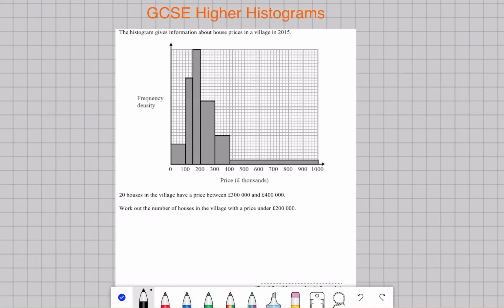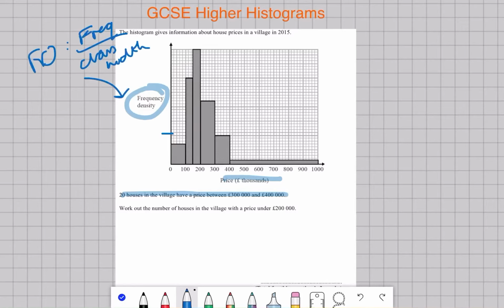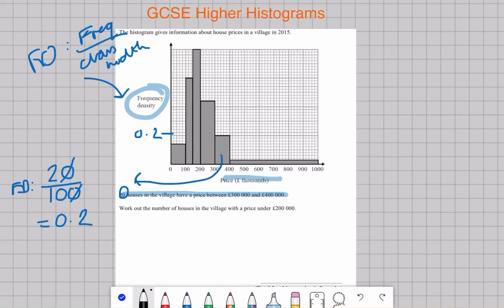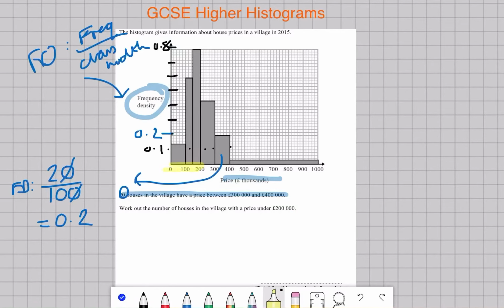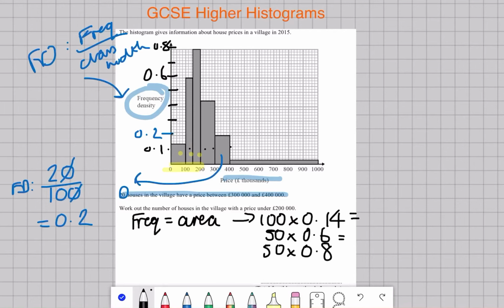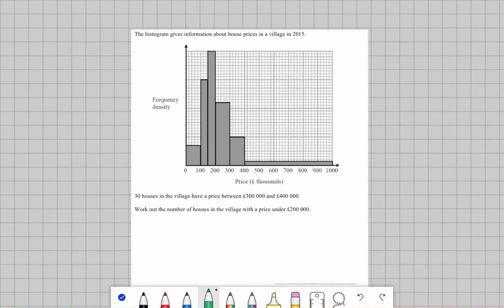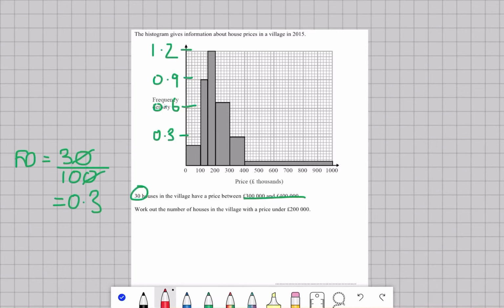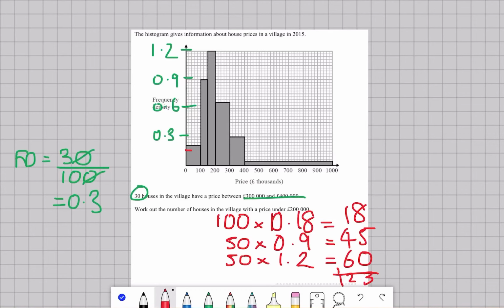Histograms guided practice and independent practice